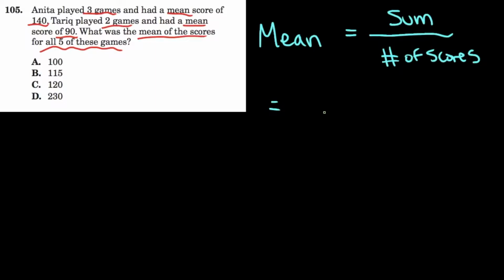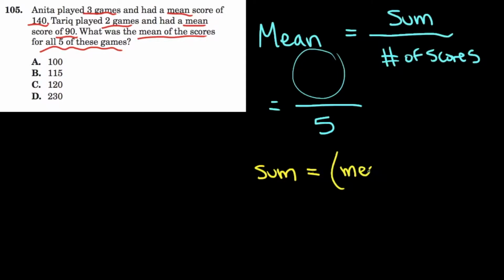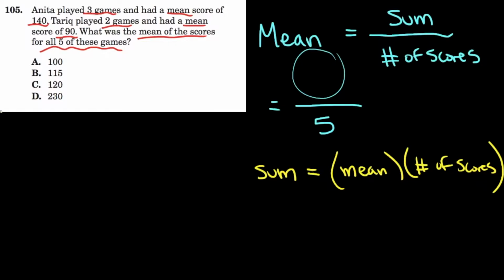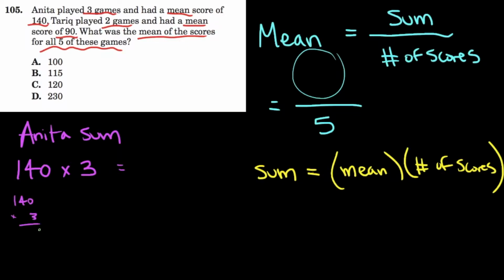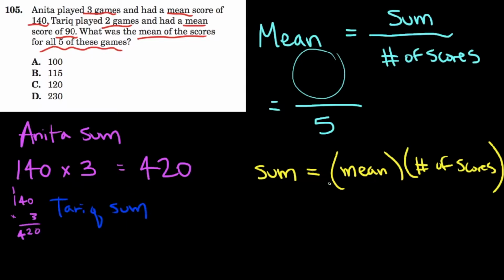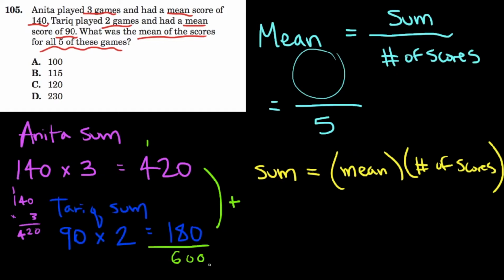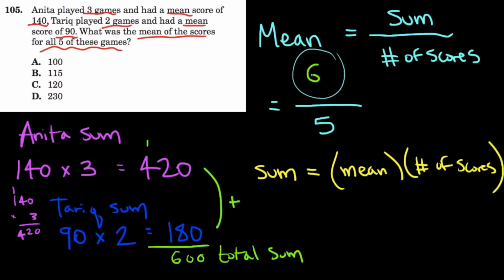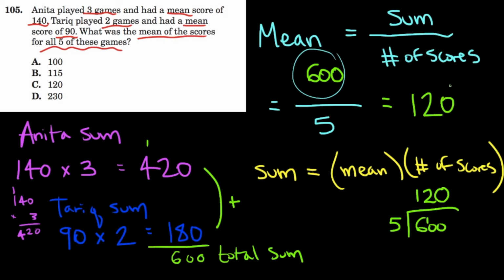2019-2020 SHSAT Form A #105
Alex finds the mean of Anita and Roberto's bowling (?) scores.